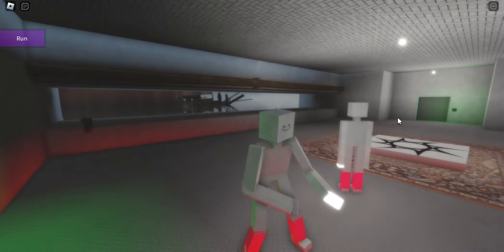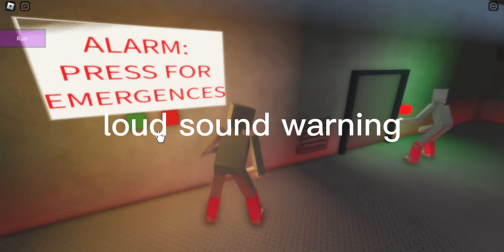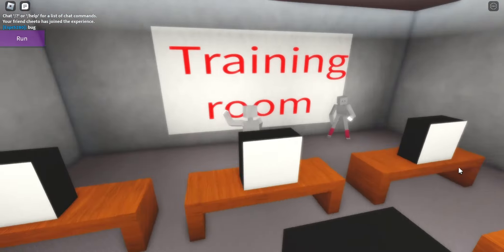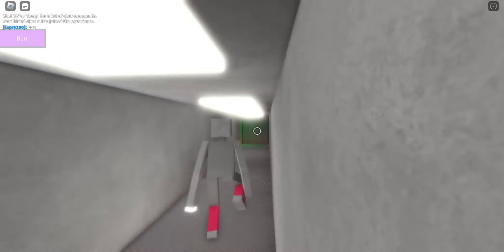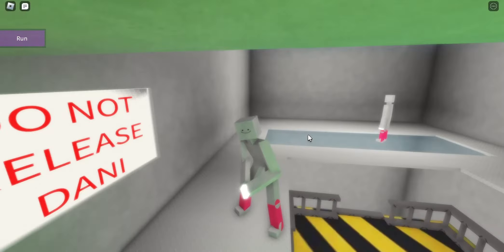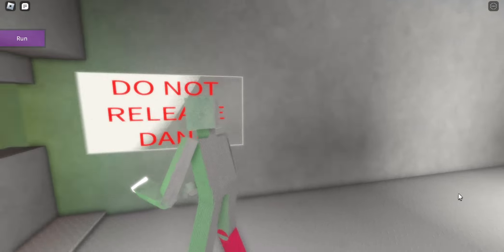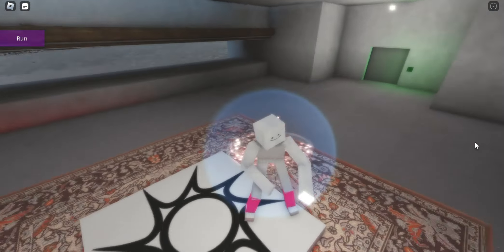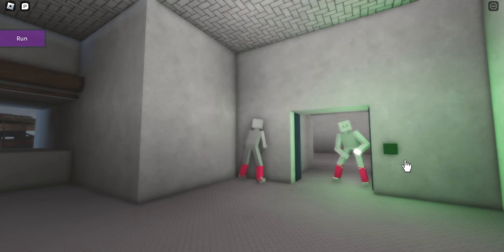i made a roblox game......(FT.salad vr)